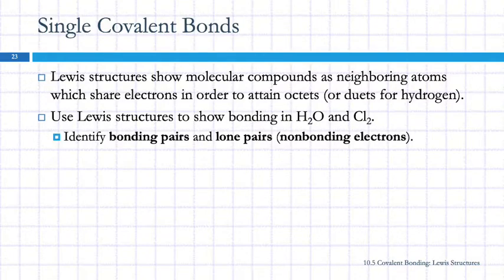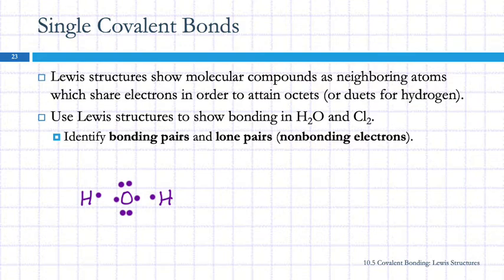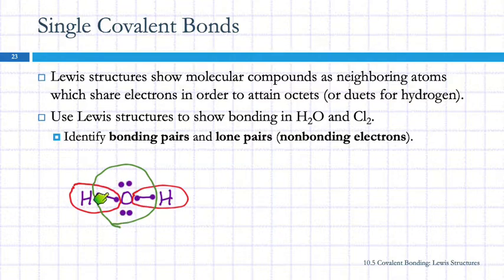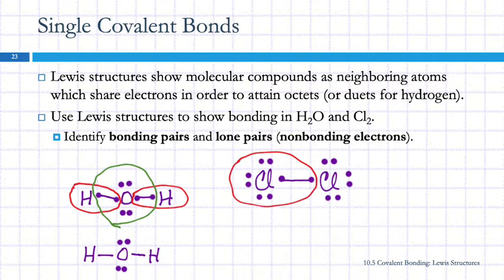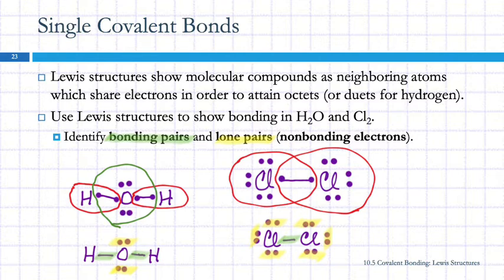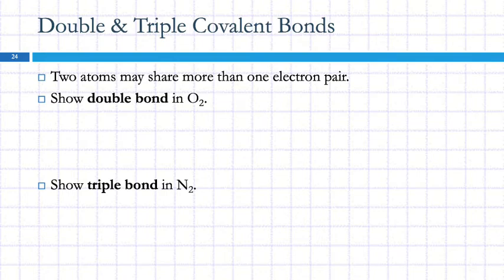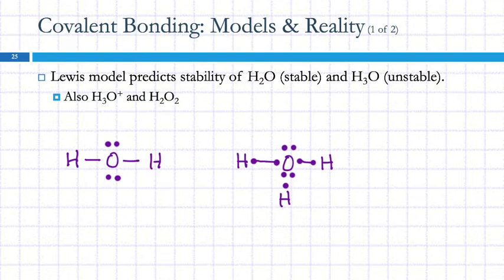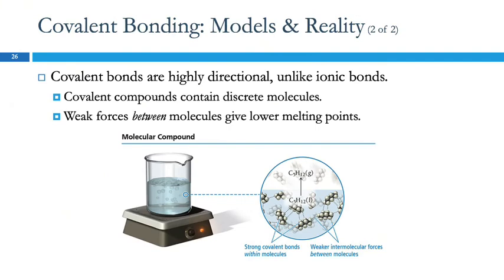10.5 T Covalent Bonding: Lewis Structures